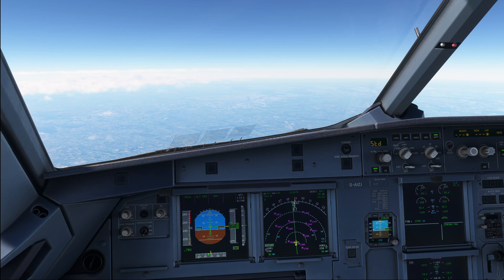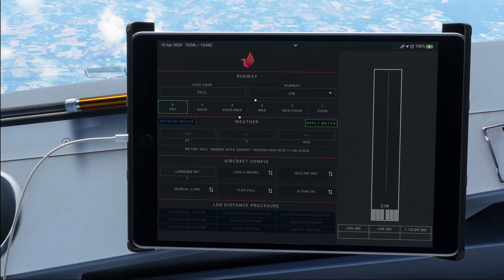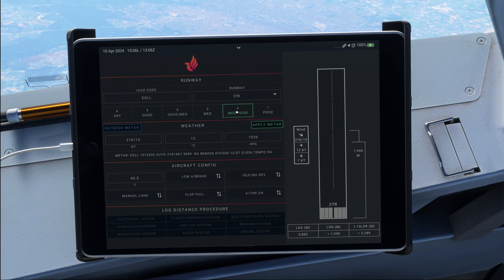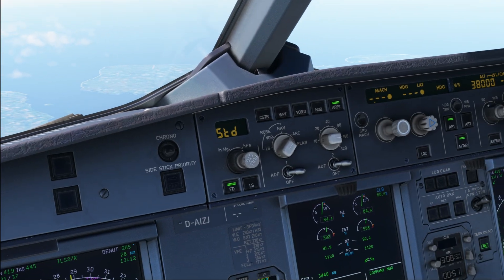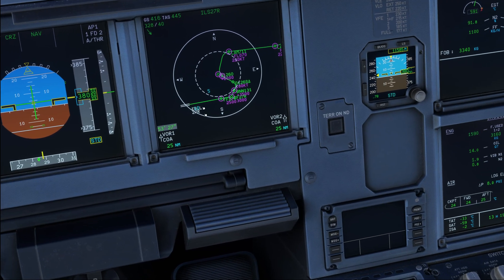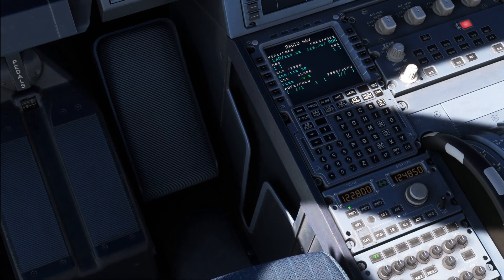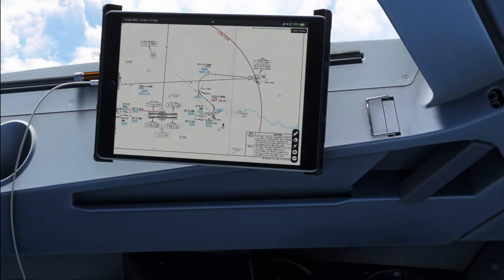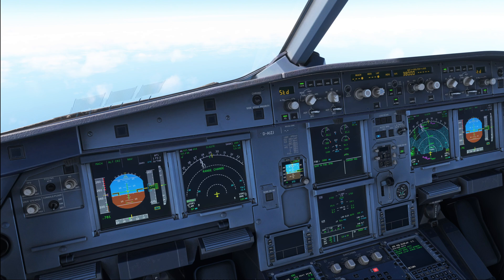Airbus A320 Tutorial 11: Descent Preparation | Real Airbus Pilot